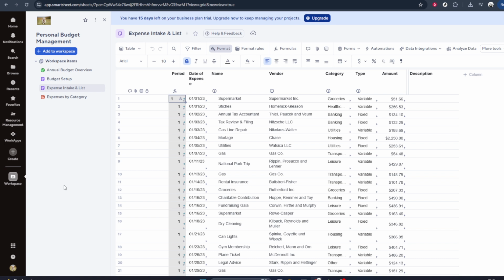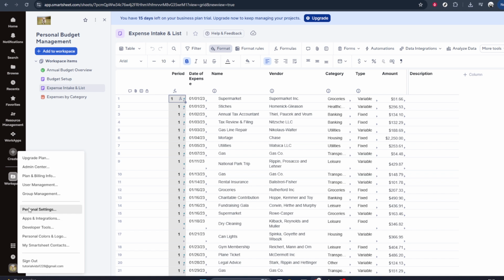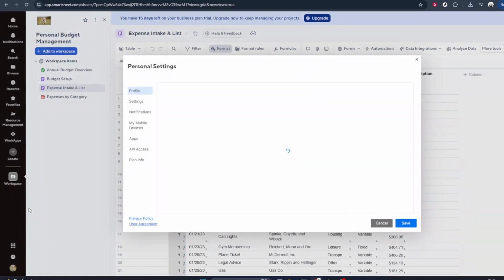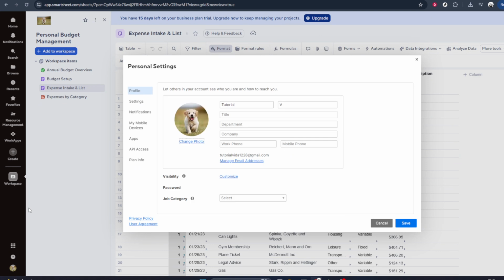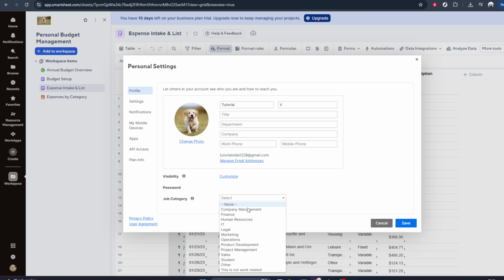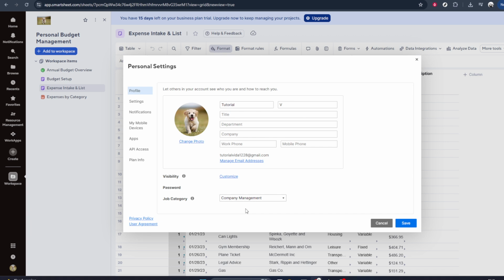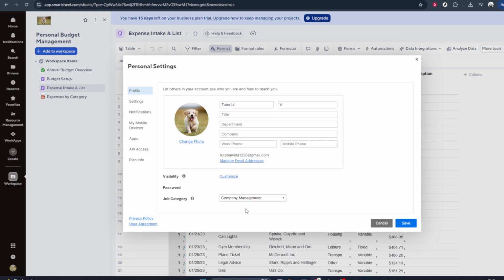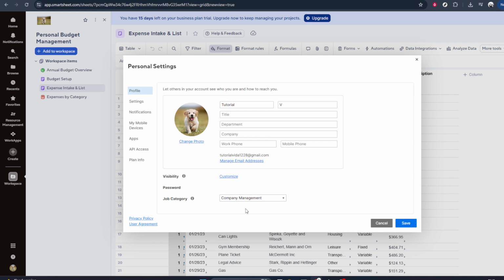How to Add Job Category in Smartsheet | FULL 2026 GUIDE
In this video, you’ll learn how to add a job category in Smartsheet, allowing you to organize tasks, categorize work, and manage projects more efficiently.